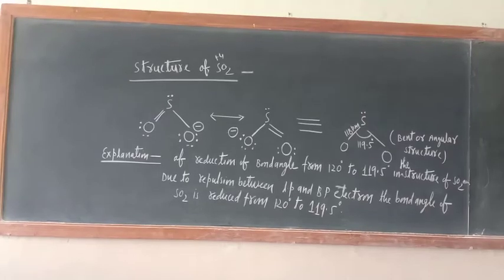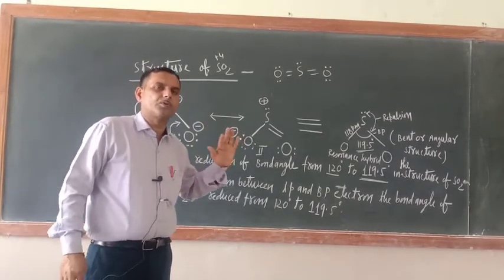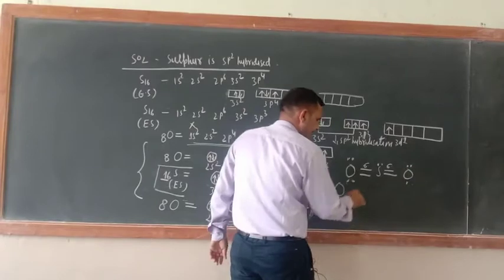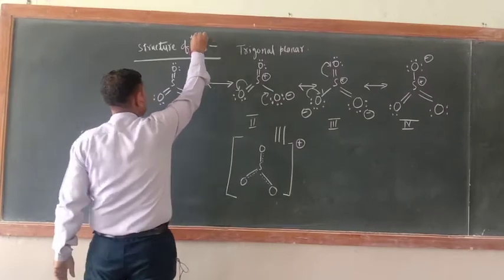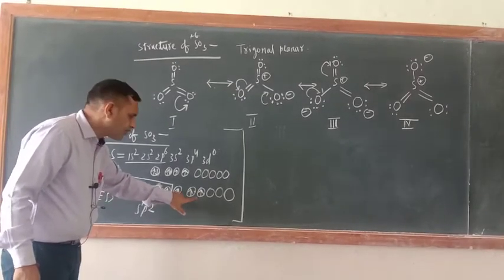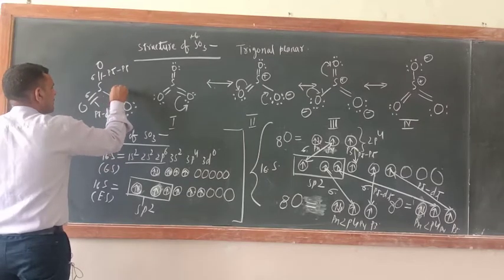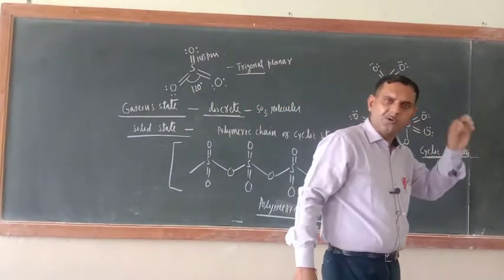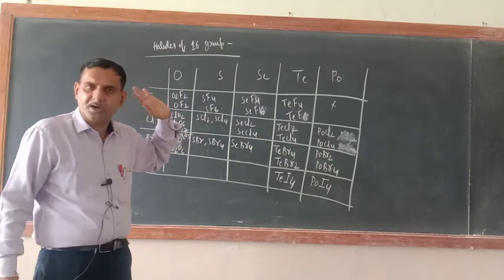12 th Chem. Unit-07. p block elements. (16 group) Sep-14.